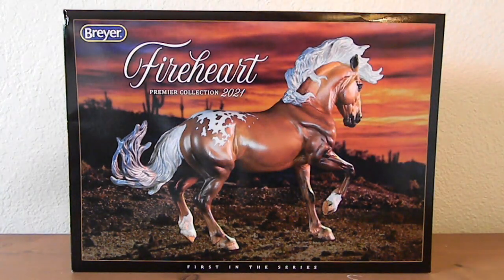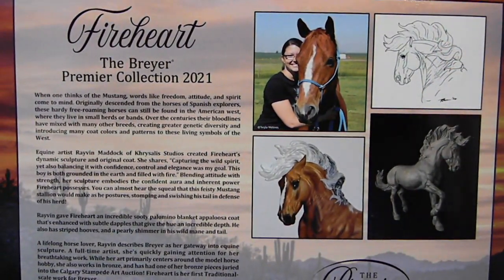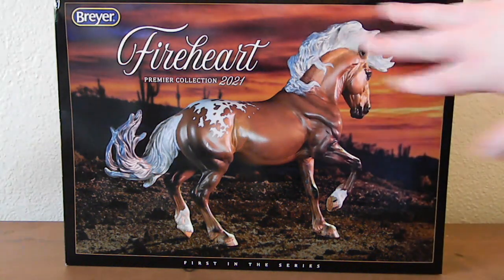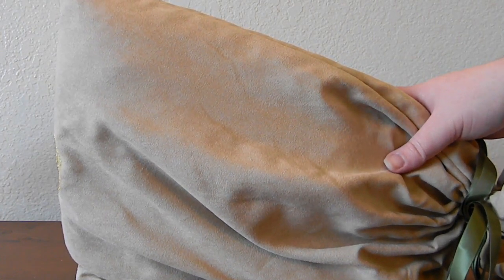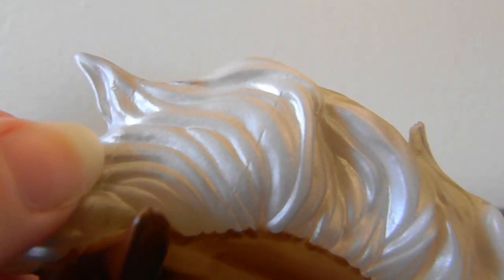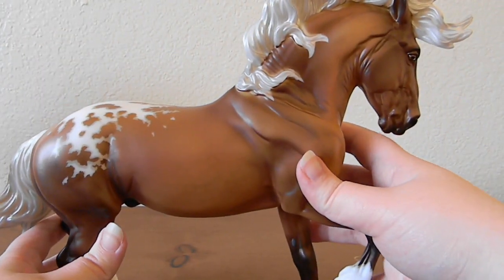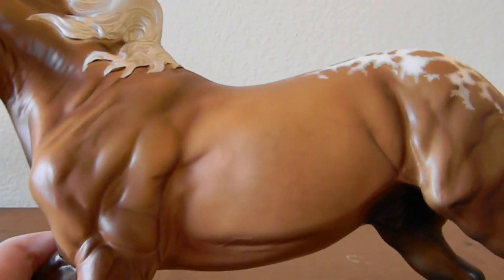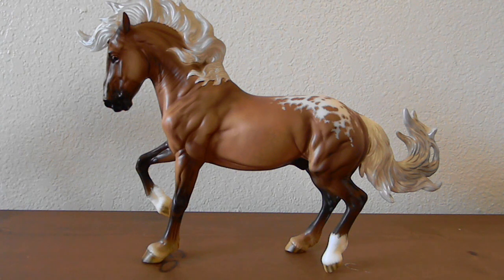Unboxing the First Premier Club Model of 2021: Fireheart!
In this video, I finally get to unbox my Fireheart from Breyer's premier collection! He's such a grumpy Mustang stallion and I love him and his appaloosa pattern!